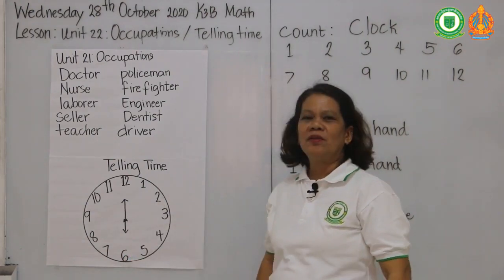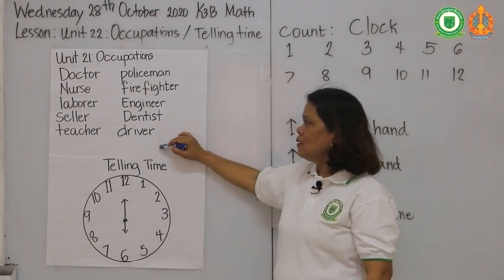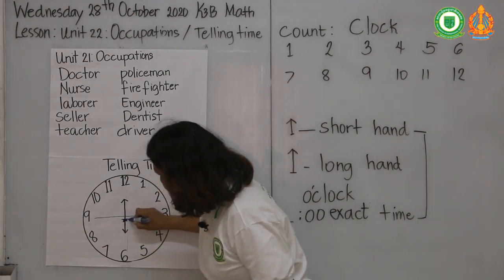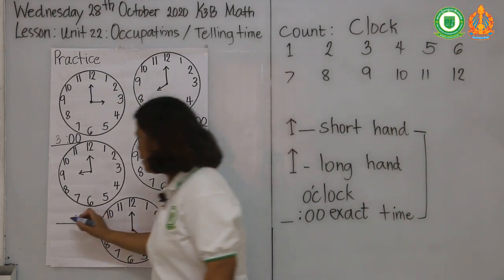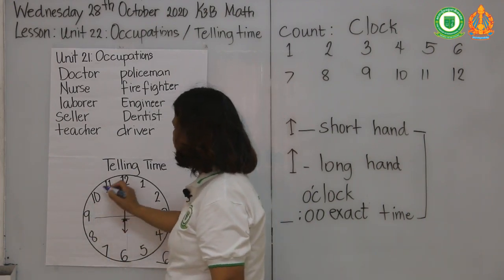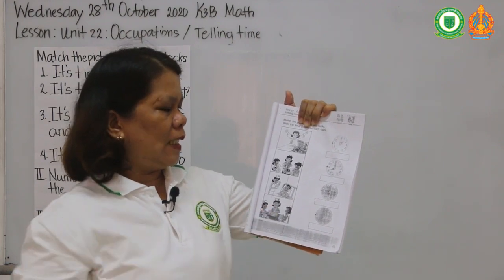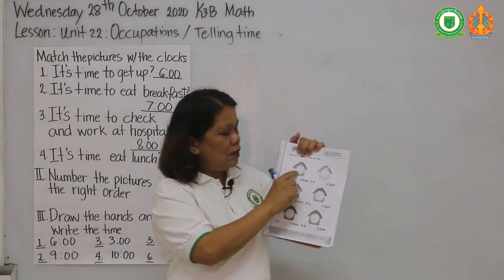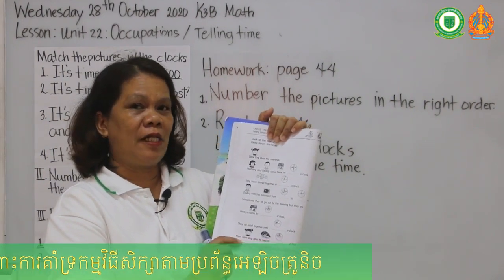Occupations / Telling time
Kindergarten 3B
Subject: Mathematics
Lesson: Occupations / Telling time
Taught by Teacher Elizabeth